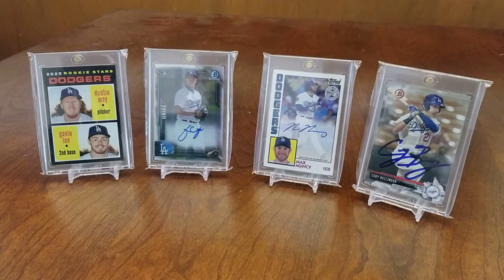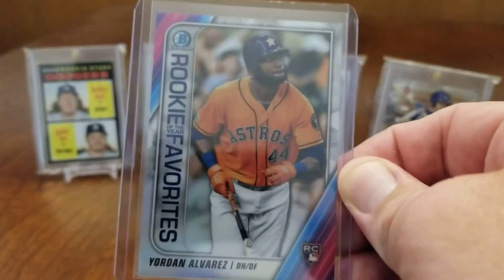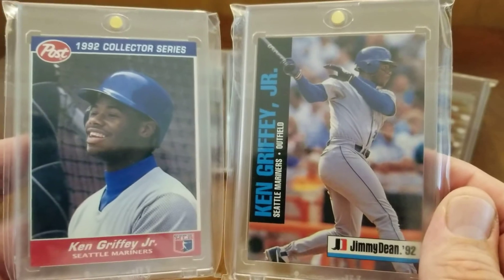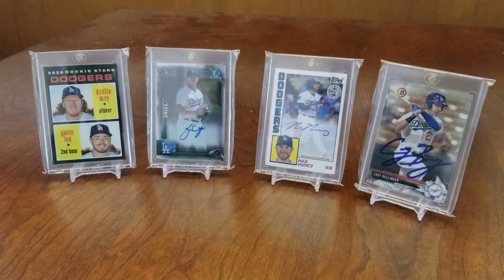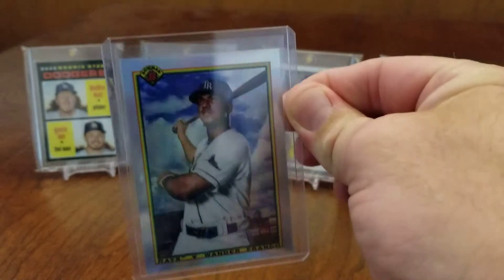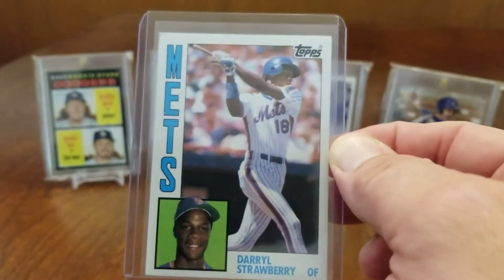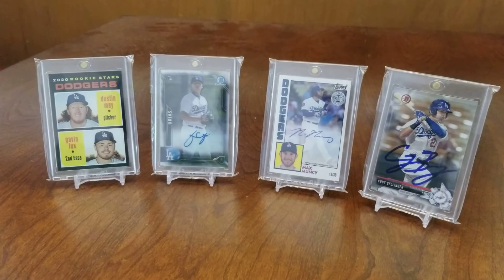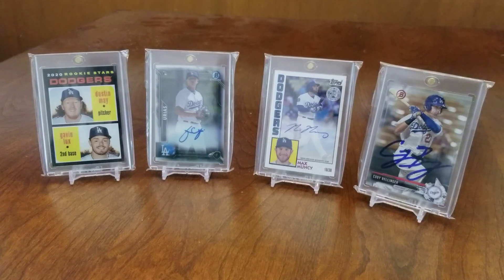Some New Stuff & Some Old!